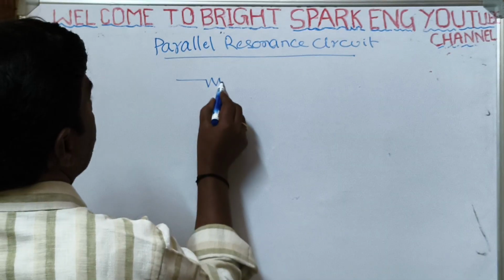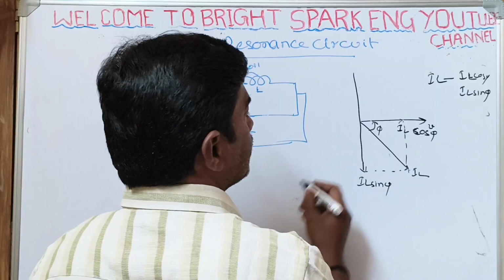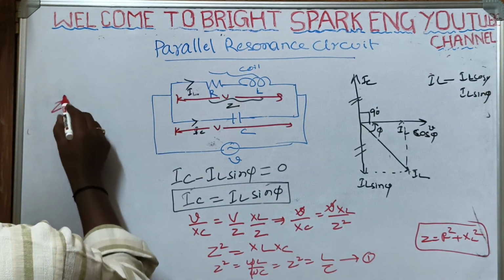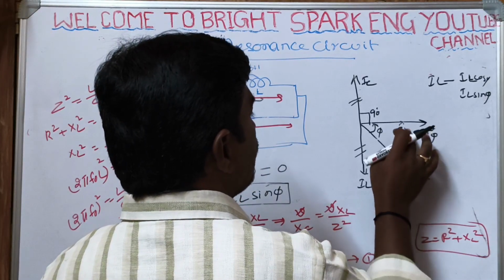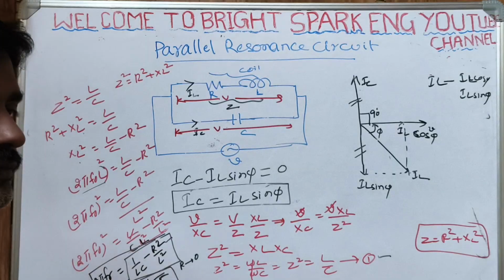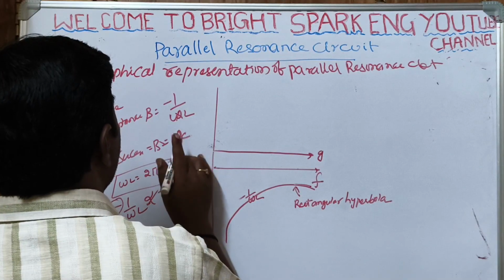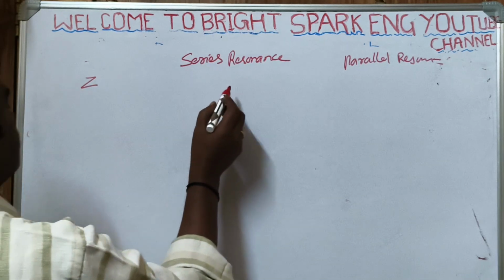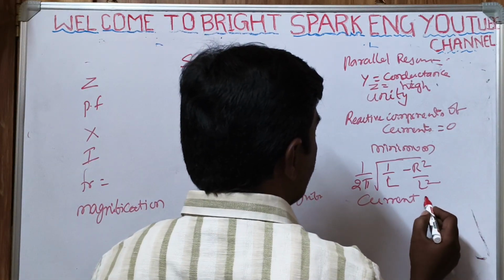Parallel resonance circuit and power factor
parallel resonance circuit, comparison between series and parallel resonance circuits.